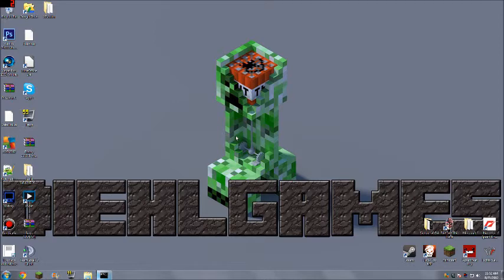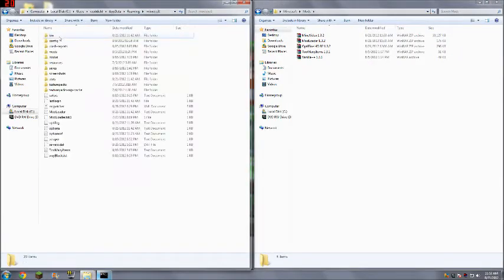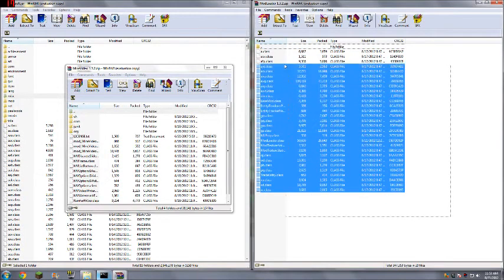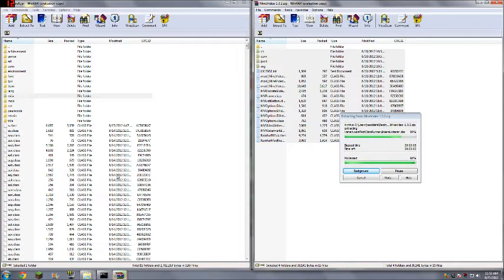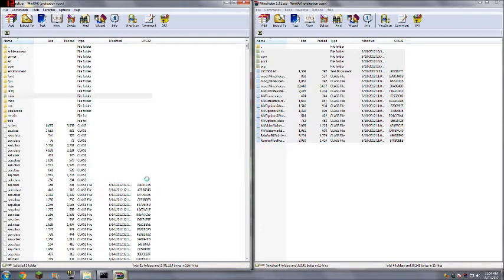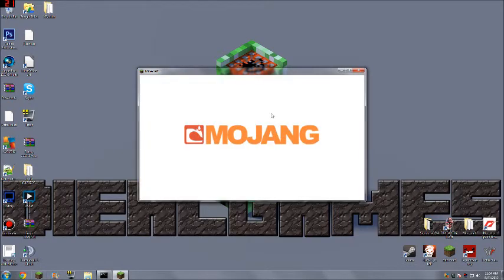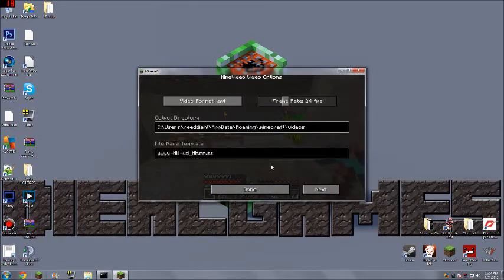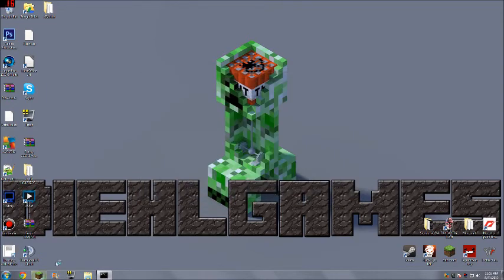How to Install MineVideo for Minecraft 1.3.2